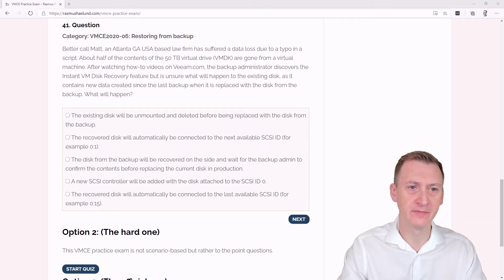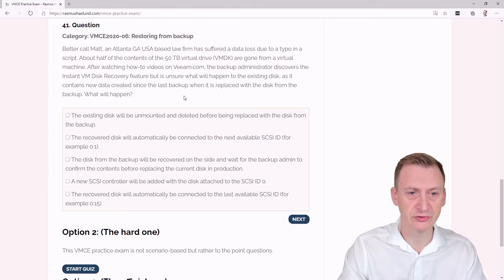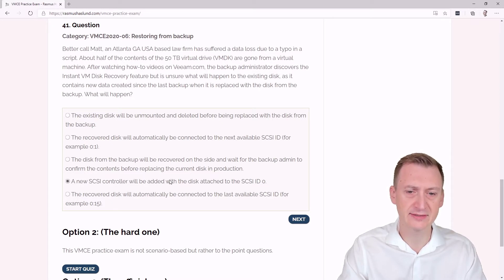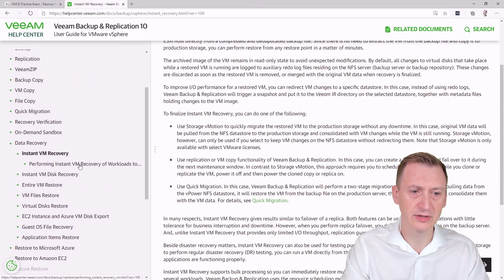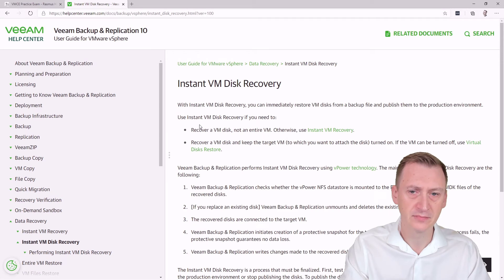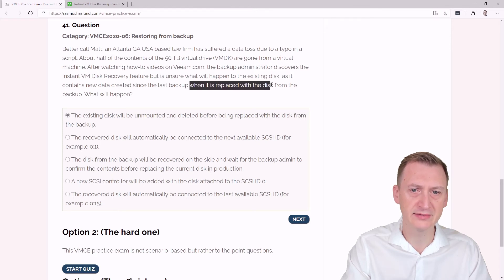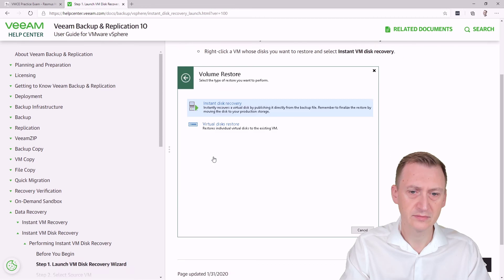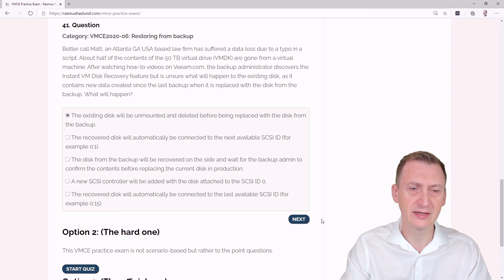Veeam Certified Engineer - VMCE 2020 practice exam scenario: Question 41